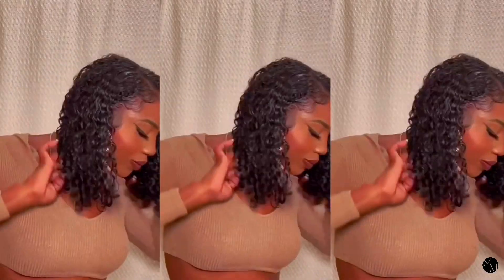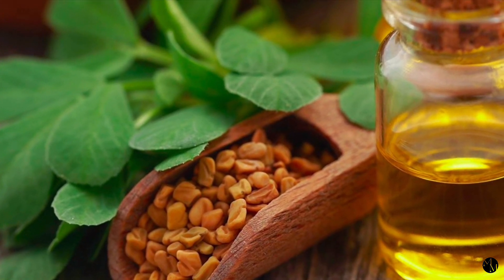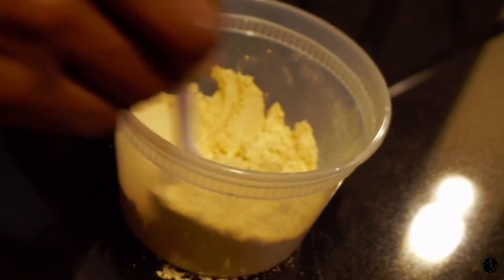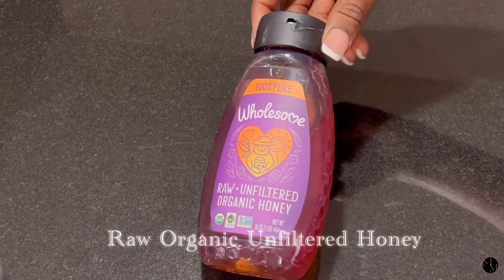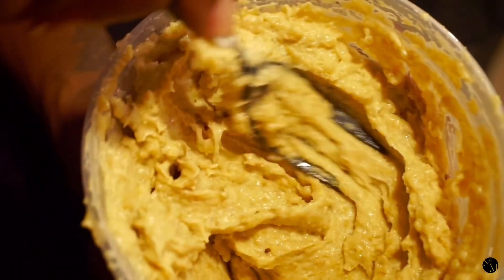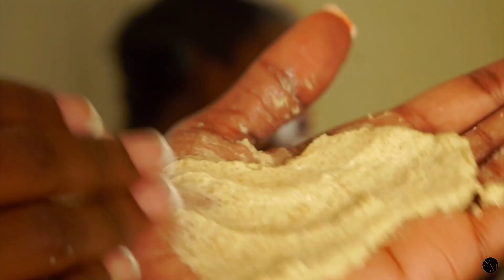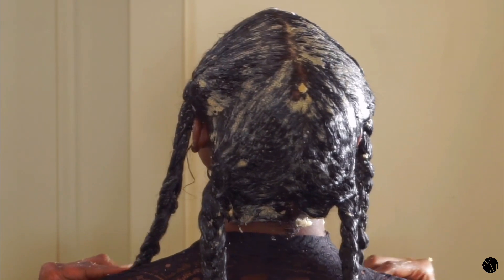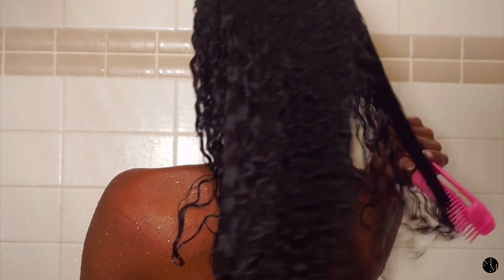FENUGREEK POWDER For EXTREME Hair Growth! (How To: Use & Apply)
Hey babies! Welcome backkk to my channel! Today I am showing you How To use and apply Fenugreek for extreme, HEALTHY, hair growth! Fenugreek is a plant native to Mediterranean and Asian countries. Due to its impressive benefits, it is widely used amongst many Indian cultures! Indian women have been using Fenugreek in their diets and hair care routines since ancient times! The Fenugreek plant can be used in many different ways. Some people like to use its leaves or seeds. You can soak the seeds overnight, strain, then add the water to a smoothie and use the soaked seeds as a great salad topping, or you can boil the seeds for 10 minutes, strain, and use that water as a leave-in spray for your hair. You can also make a Fenugreek hair oil!  This plant is sooo versatile! Today we will be making a moisturizing hair mask from Fenugreek powder! This hair mask is great for dry, damaged hair, those transitioning from heat damaged, flaky/dandruff scalp, and those experiencing hair loss/thinning. This mask can be stored in the fridge for up to 3-4 days, that way you can use it 2x a week! This works for ALL hair textures! 2a-4c! I will leave a link below to where you can purchase your own Fenugreek powder.

*Keep in mind, you can make this hair mask however you please! You can substitute any ingredients to your liking!**

Products Used:
-Organic Fenugreek Powder

-Raw Organic Honey

-Peppermint Oil

| FAQs |
Name: Majik Mone’t
Location: Atlanta, Georgia
Hometown: Buffalo, New York